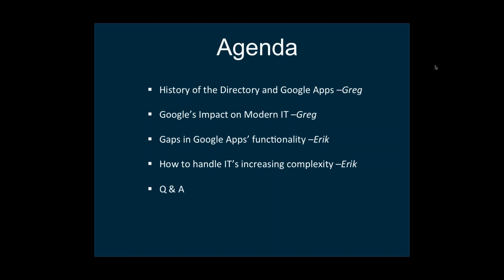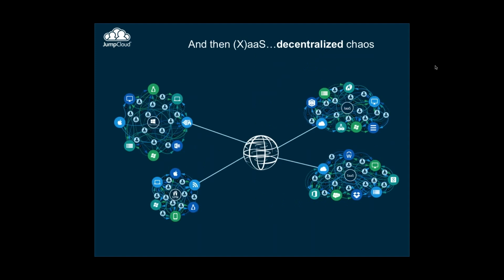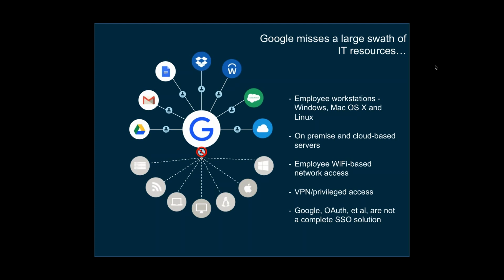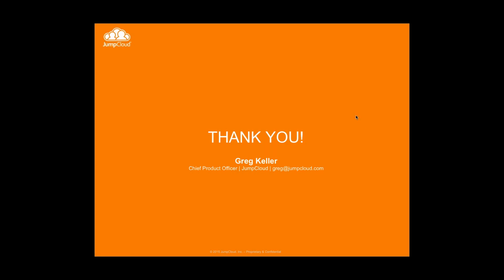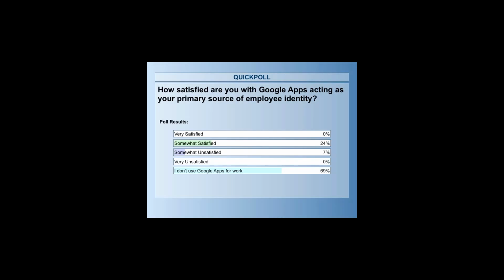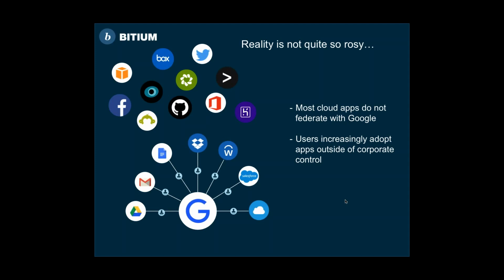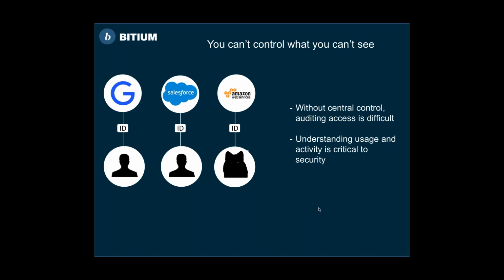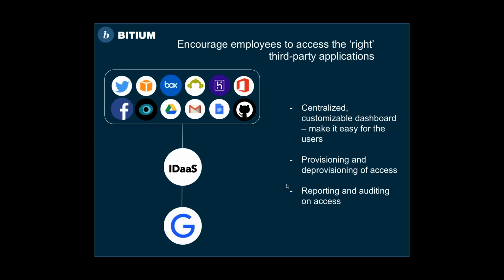The Modern Office How Google Apps Solves the IT Identity Crisis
Google Apps has completely infiltrated workflows, enabling teams to work together seamlessly, from anywhere. But throw in Macs, SaaS-based apps, and cloud infrastructure, and IT has a bit of an ‘identity crisis’: their work is all over the cloud, but their directory service (generally Microsoft AD) is firmly rooted on-premises.

Companies are beginning to ask if they can just use Google Apps as the identity store at the core of their business. In the modern office, you can. As of 2015, Google Apps now has the capability to be a complete identity solution – and it will simplify your IT work life in a truly futuristic way.

JumpCloud’s Chief Product Officer, Greg Keller, and Bitium’s Chief Technical Officer, Erik Gustavson, discuss optimizing your business using Google Apps in these five core areas:

 - SSO
 - Devices and Servers
 - Wifi
 - Directory Services